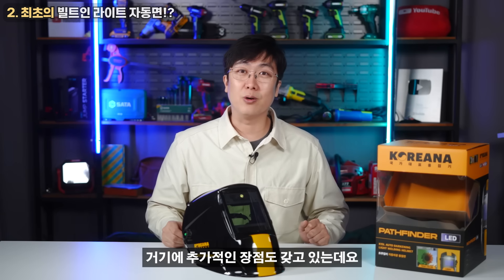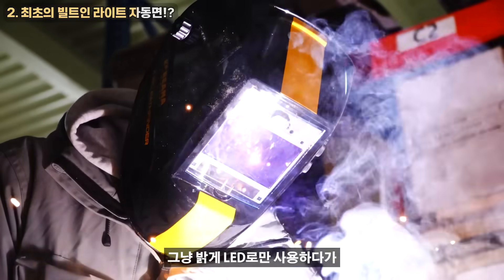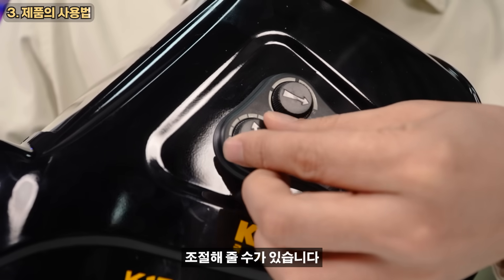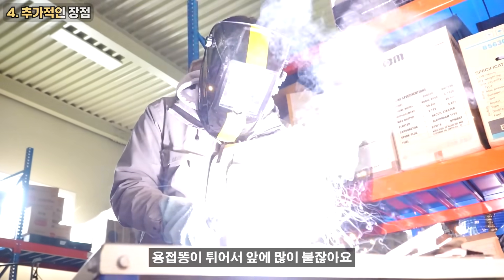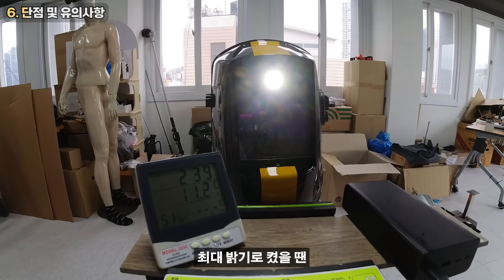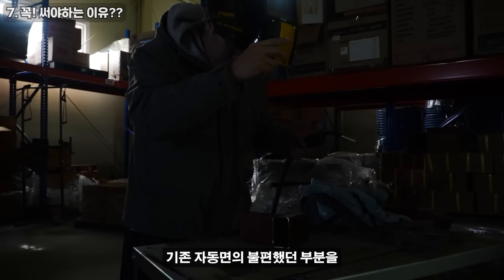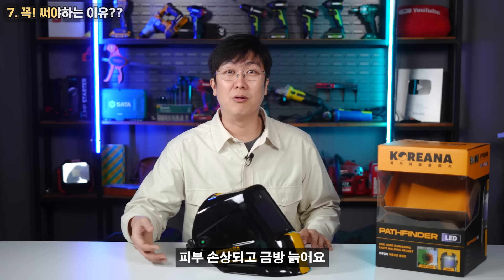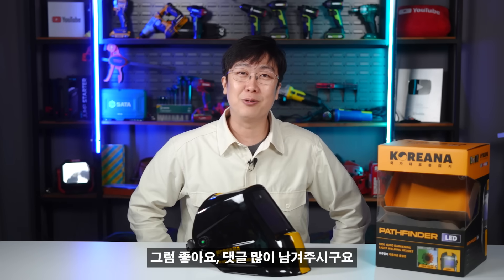【🤴Ep.397】 사기아니죠?;; 쓰고 있는게 더 잘보인다는 신개념 자동차광용접면 등장!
▼코리아나 패스파인더 용접면 K-15L▼

▼나눔이벤트 링크(~2024년 3월 25일까지)▼

▼목차▼
0:00 코리아나 K15L 패스파인더 용접면
1:26 최초의 빌트인 라이트 자동면!?
3:12 제품의 사용법
3:37 추가적인 장점
4:53 제품의 가격
5:01 단점 및 유의사항
6:13 꼭! 써야하는 이유??
7:20 나눔이벤트 안내